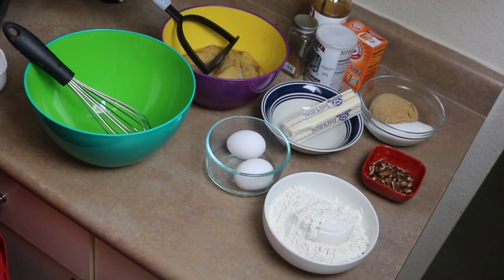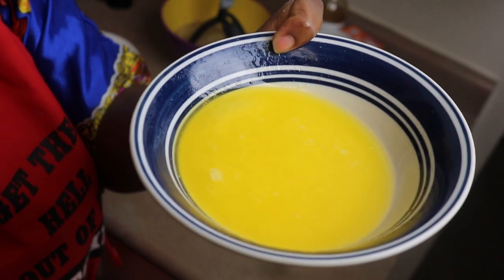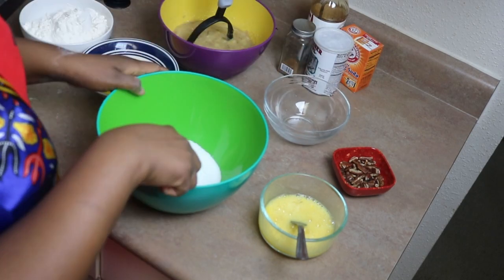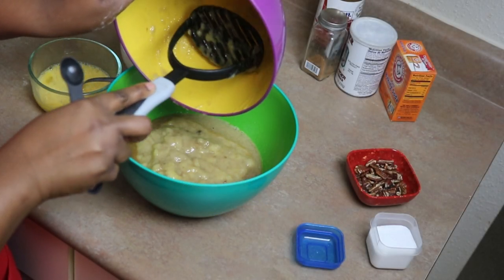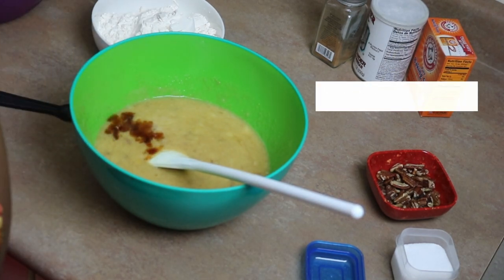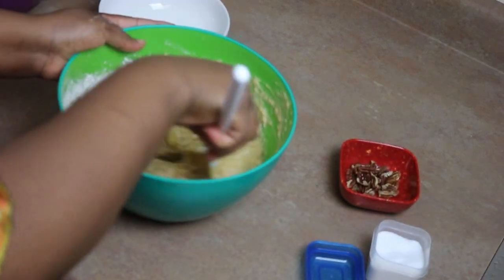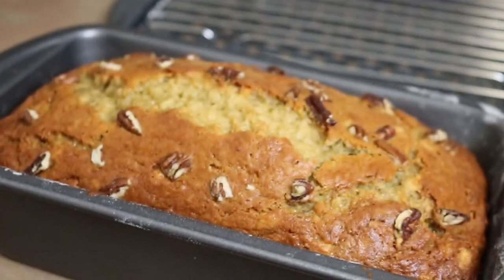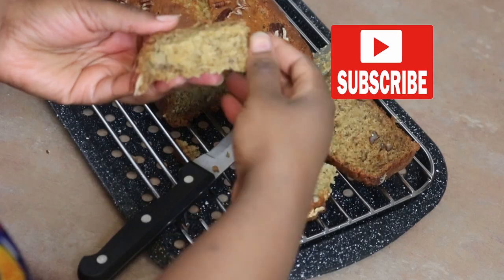How to Make MOIST BANANA BREAD (Top secret for very moist bread)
Best Moist Banana Bread Recipe! Very simple and great of quarantine cooking 😋.
In this video, I also share my secret to making banana bread extra moist. Trust me, you will see the difference when you try it out.

Ingredients:
4-5 large ripe bananas
1 stick salted or unsalted butter (8 tsp/Half Cup)
1½ cups all-purpose flour
½ cup white sugar
½ cup brown sugar
2 eggs (beaten)
1 Tsp baking powder
1 Tsp baking soda
Pinch of salt
½ or 1 Tbsp pure vanilla extract (recommended)
1½ Tsp ground cinnamon
½ Cup pecan pieces (optional)

You also need:
Loaf pan - 9” x 5”x 2.5” or similar
Masher or fork
Extra butter or non-stick cooking spray to coat pan
Some flour to coat pan

Directions:
• Melt butter in microwave or on stove top and set aside to cool
• Prepare loaf pan by greasing the inside with butter/non-stick cooking spray and lightly coating with flour
• Mash bananas until lump free (you can also leave some lumps - your choice)
• In a mixing bowl, combine sugar and melted butter until creamy
• Add mashed bananas, beaten eggs and vanilla. Mix thoroughly together.
• Add flour, baking powder, baking soda, cinnamon and about ¼ cup of pecans. Mix lightly to combine.
• Pour batter into prepared loaf pan.
• Evenly distribute the remaining pecan pieces on top of batter.
• Place loaf pan in oven at 325 degrees F.
• Bake for 50 - 60 mins or until toothpick/knife comes out clean when inserted into center of bread.
• Place bread on rack to cool. Serve warm or cold.